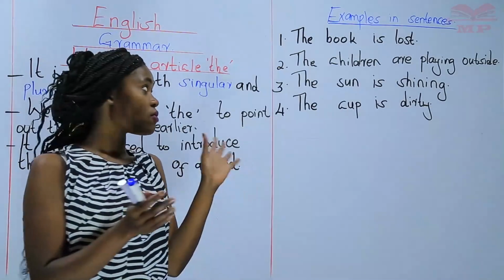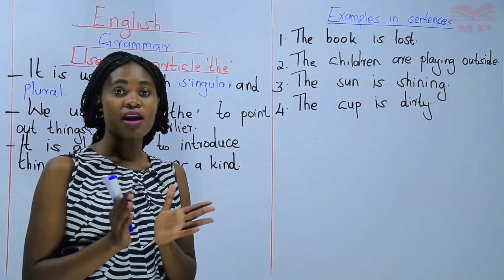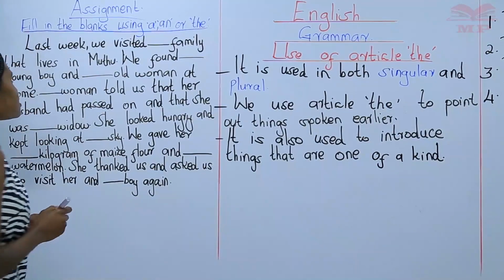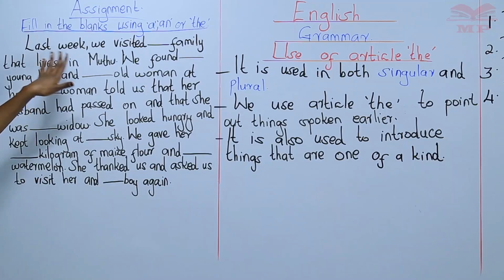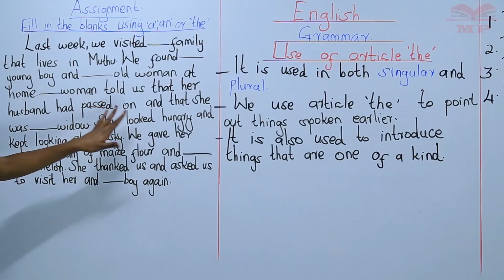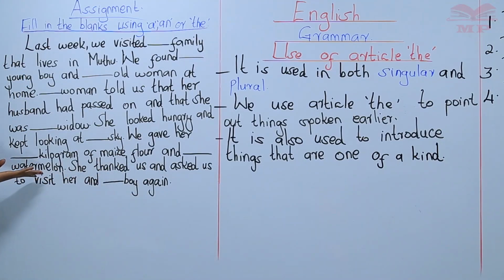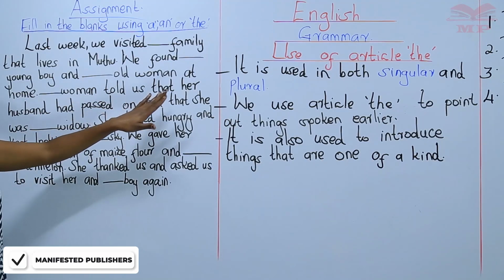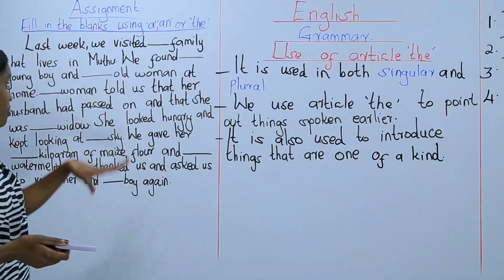PRACTICE QUESTIONS ON ARTICLE "the"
📝 Practice Questions on Article “The” – English Grammar Lesson 🗣️📖

In this English lesson, practice using the definite article “the” through exercises and example sentences. Learn the rules for correct usage, identify common mistakes, and improve your writing, reading, and communication skills.

💡 Key Topics Covered:

Definition and function of the article “the”

Rules for using “the” with singular, plural, and proper nouns

Examples of correct usage in sentences and short passages

Common mistakes to avoid when using “the”

Practice questions and exercises to reinforce learning

🎯 Who Should Watch:

Students learning English Grammar in primary and secondary school

Teachers preparing exercises on articles and sentence structure

Anyone seeking to master the use of the definite article “the”

📘 Learn With Manifested Publishers:
We simplify English grammar with clear explanations, examples, and practical exercises, helping learners confidently use the article “the” in both writing and speaking.